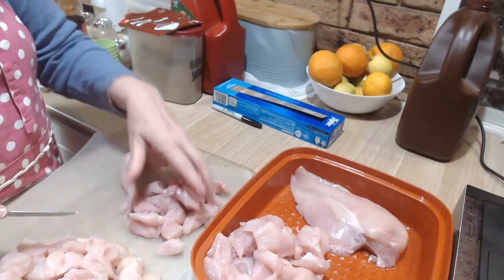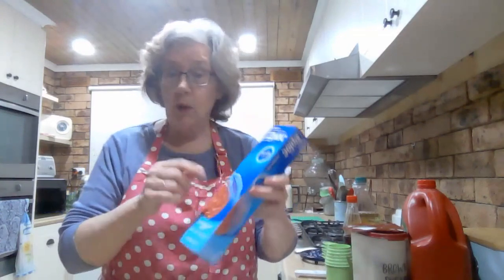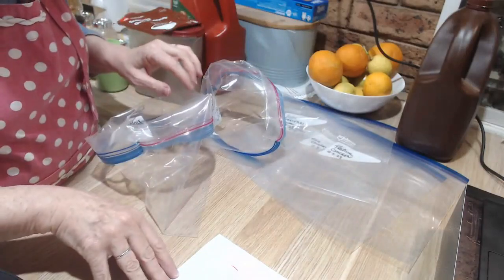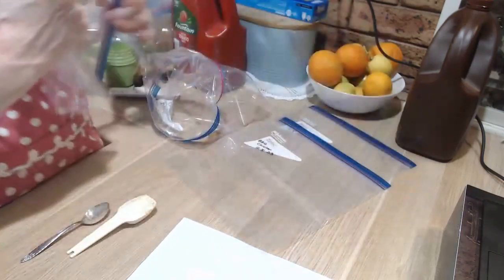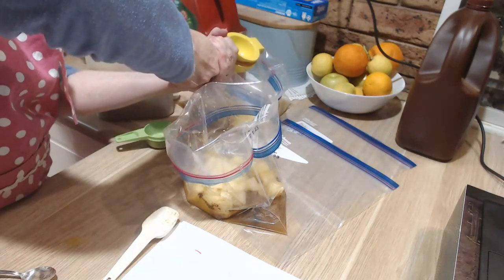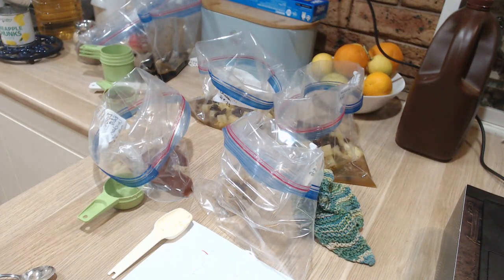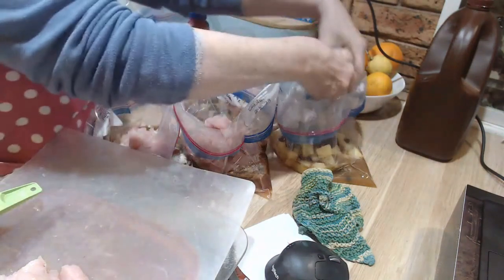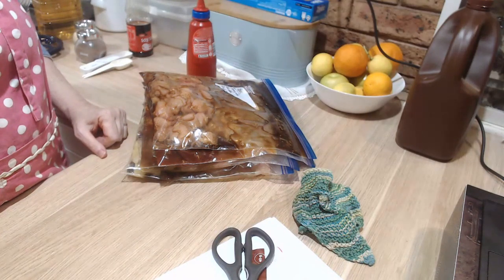Double-Up Chicken Dump Packs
Join me as I prep six chicken dump packs for the freezer in under 30 minutes!